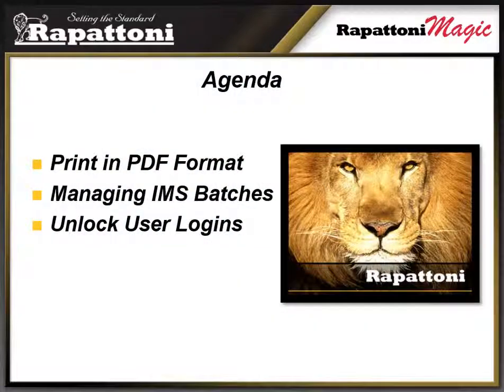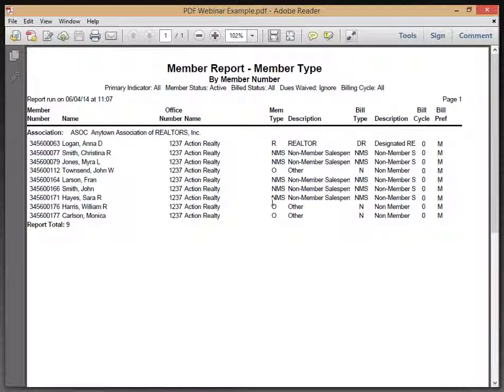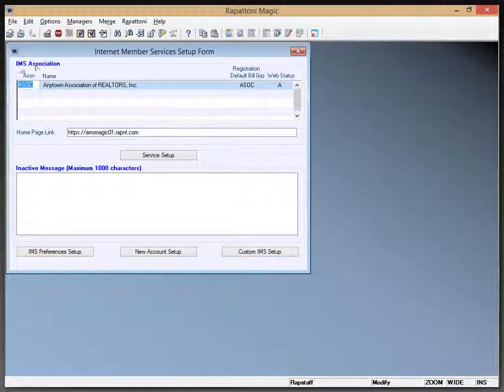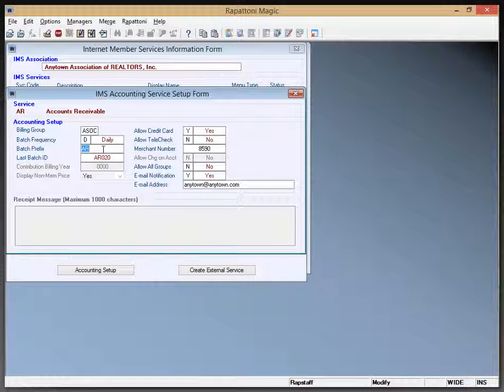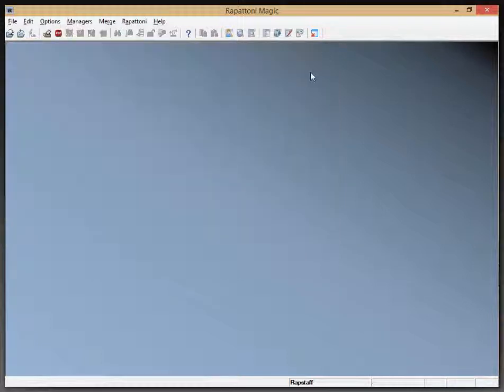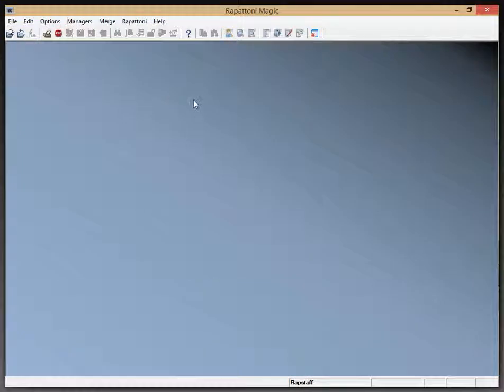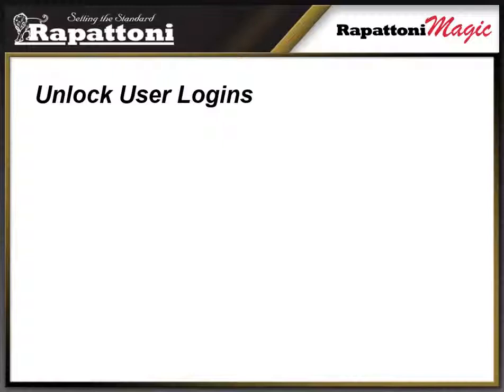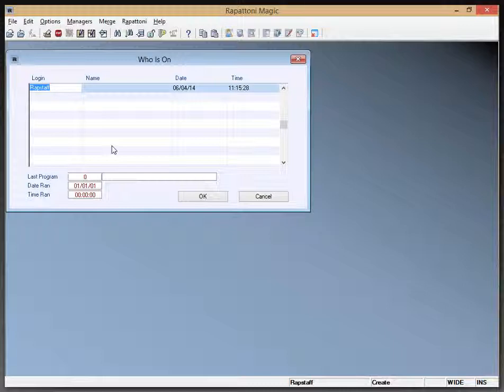Rapattoni Magic: Tips and Tricks, Part 3